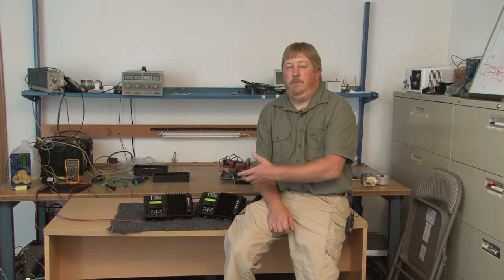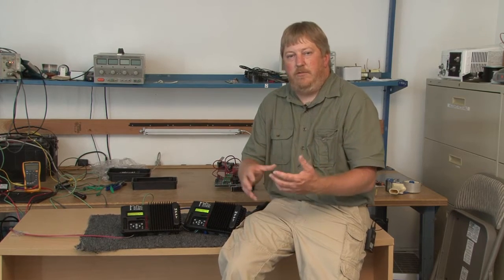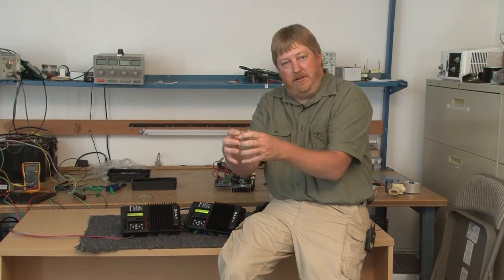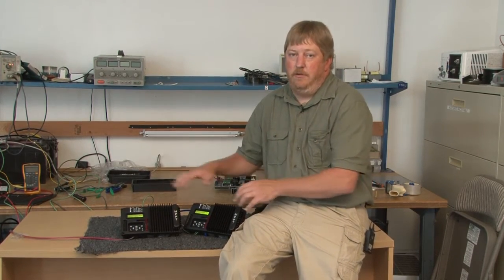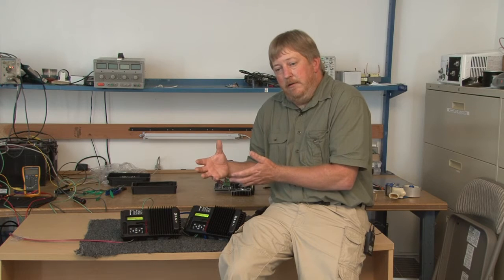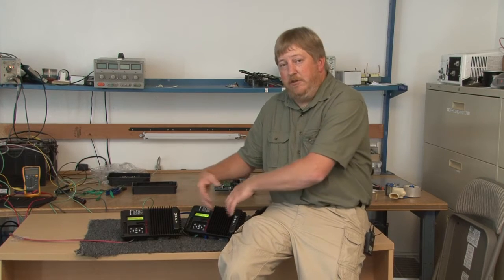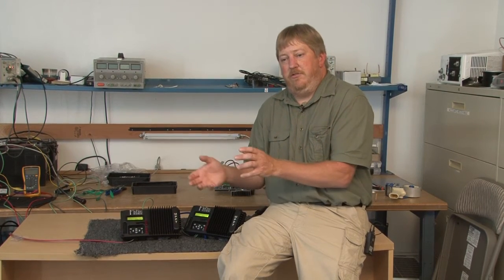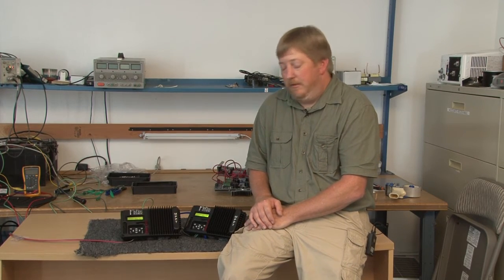KID Twin vs Sync Modes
Ryan discusses the differences between Twin and Sync Modes on the MidNite KID Charge Controller.